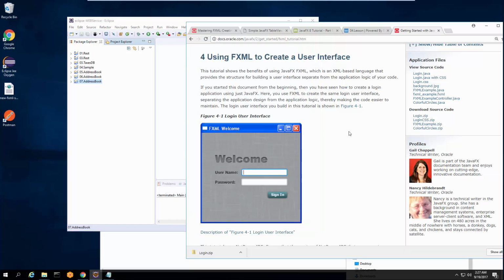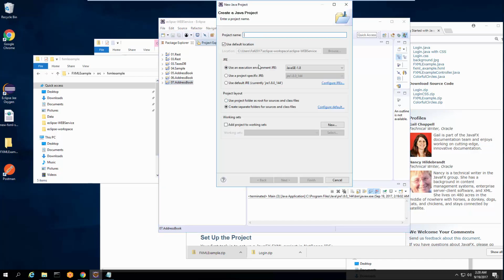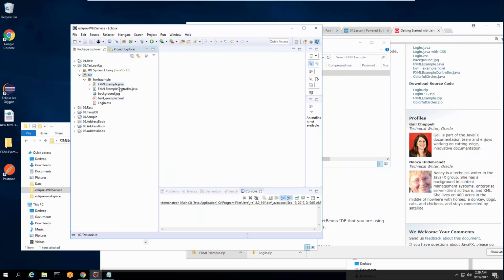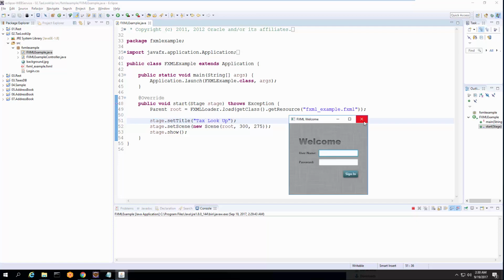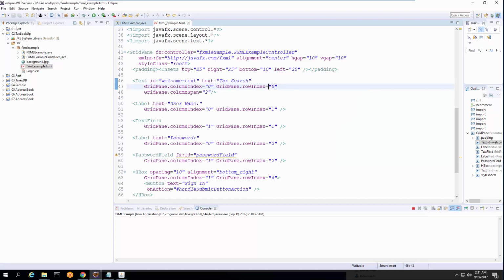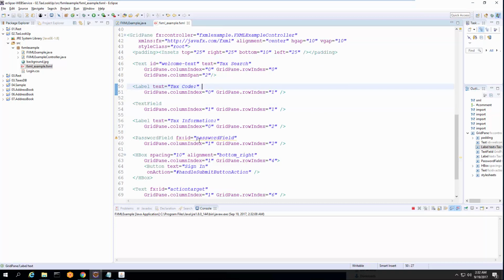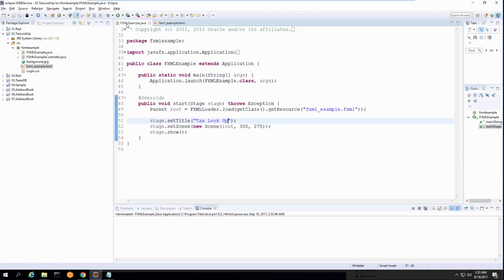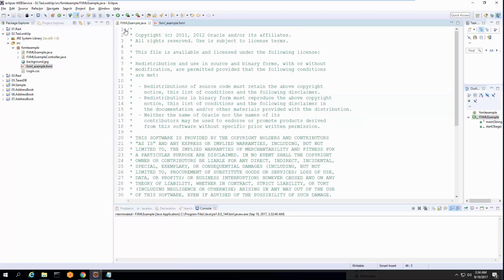05 GUI FXML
GUI FXML